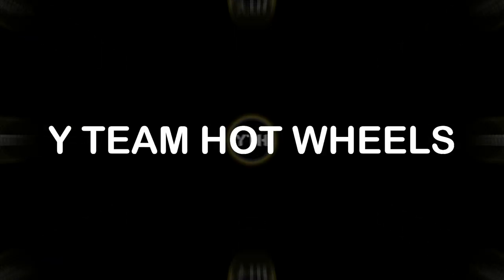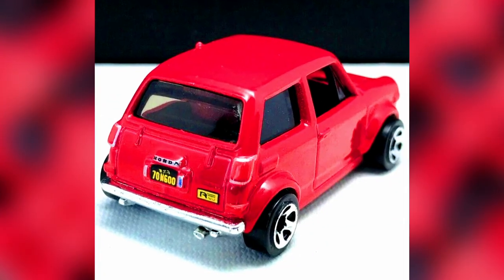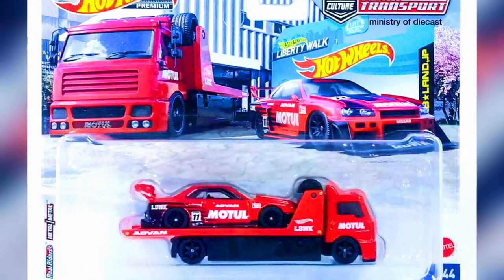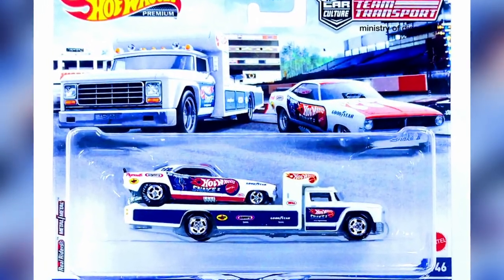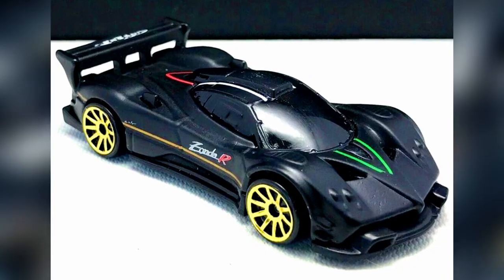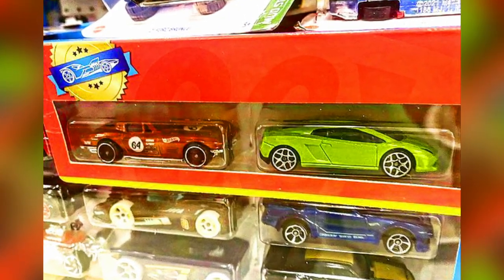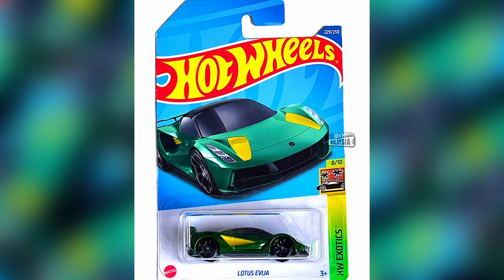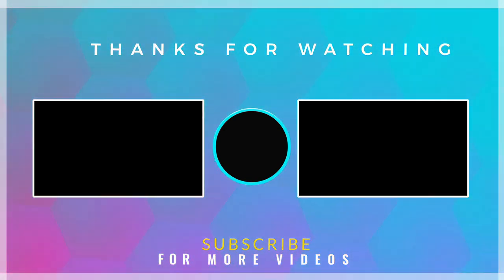Review - Complete Hot Wheels Upcoming review, Lamborghini Countach, Station Wagon, Copo Corvette.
LC Selections - Lamborghini Countach LP500 S
ETA: TBC
Price: $30
Pictures of the new hotwheels paganizonda coming in 2022 mix N.
3rd 2023 hotwheels supertreasurehunt is a copo camaro from the art cars sub series.
Check out the video for info :-)

Tukzer USB Mic

Dell Monitor